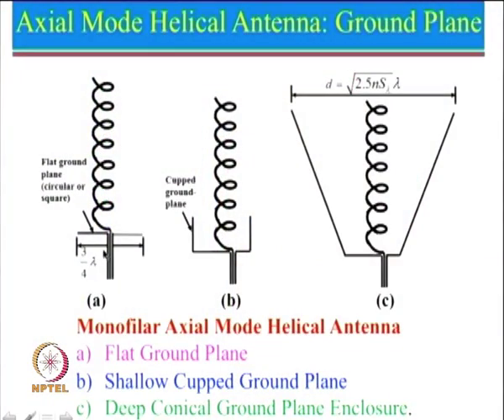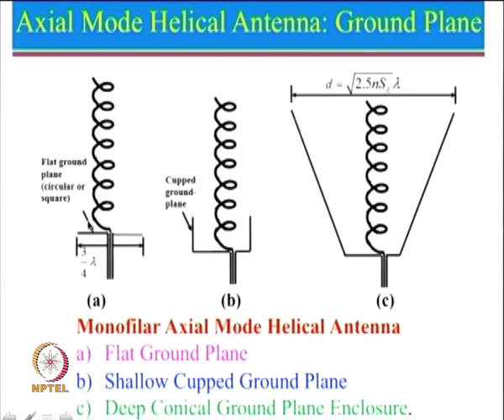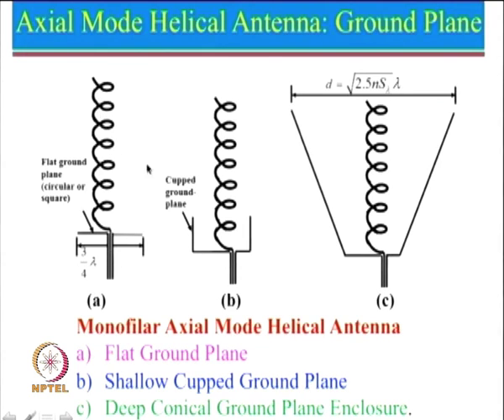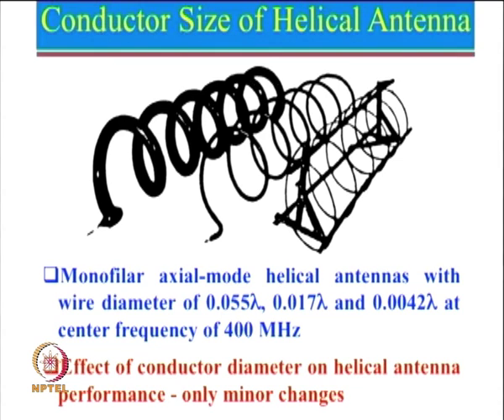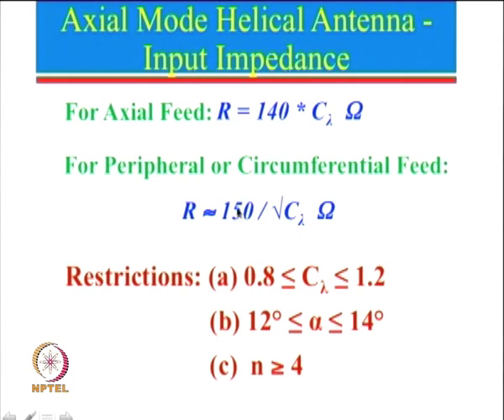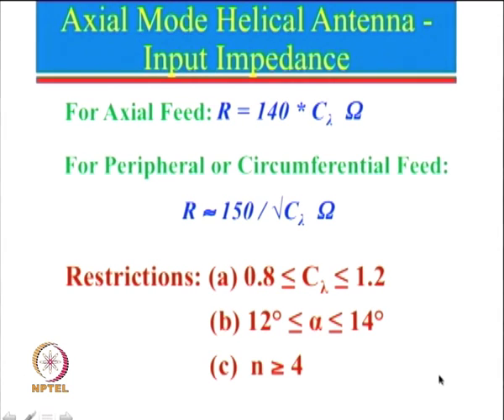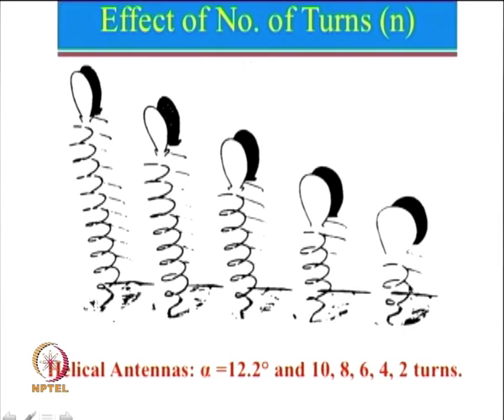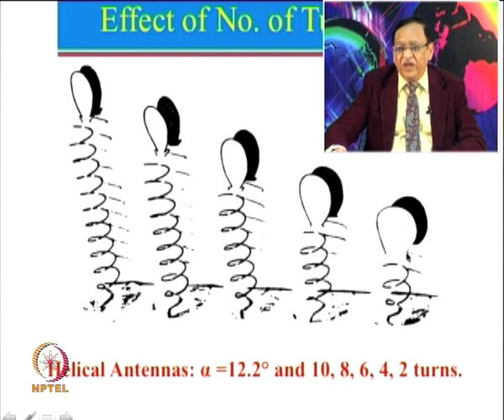Week 9-Lecture 41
Lecture 41 : Helical  Antennas-II